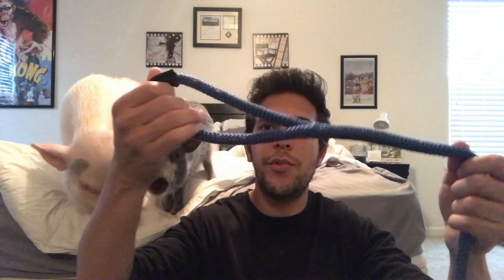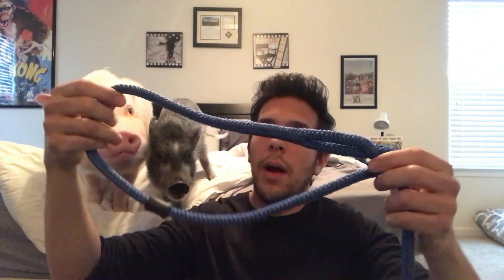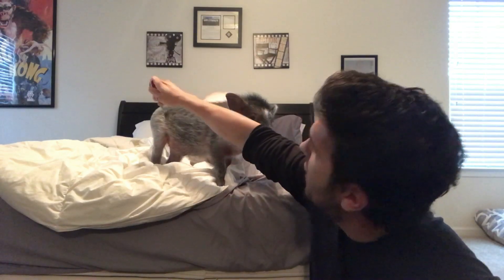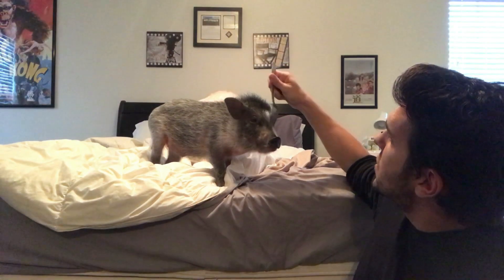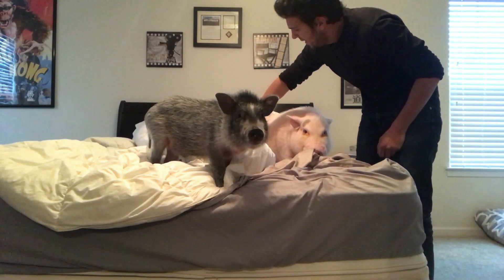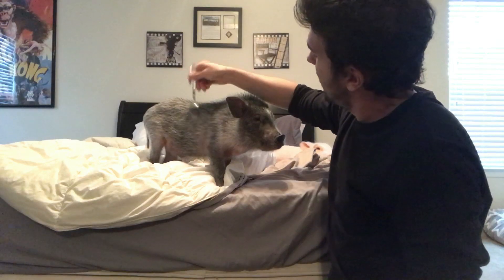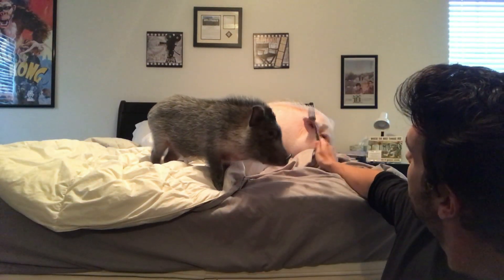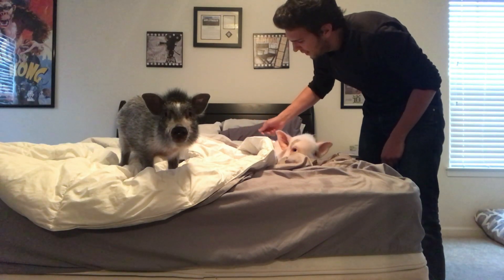New Mini Pig Owner? Five Things You Must Buy!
Hello ~ Buying a minipig is a huge life event! In this video, I recommend five things that I think are super important for your new pet!

*Note: I mistakenly referred to the medicine measurement as a teaspoon. It's in fact a milliliter (mL). Please consult your breeder/vet for appropriate measurements on any medicines you give your pigs.

Hope you enjoy! -Max, Pickle & Professor Sprout